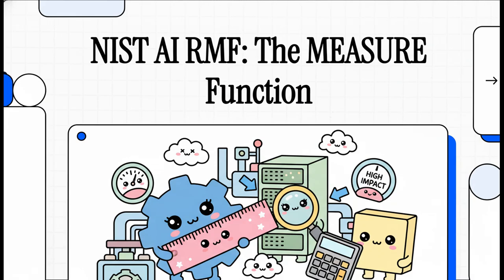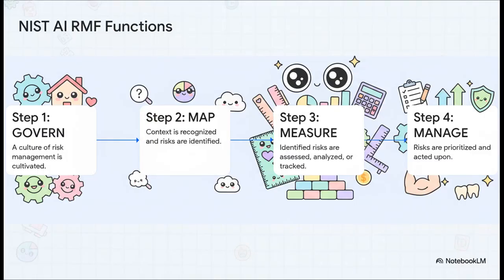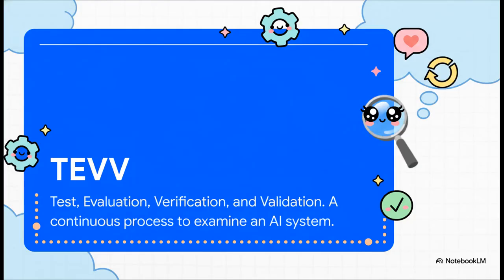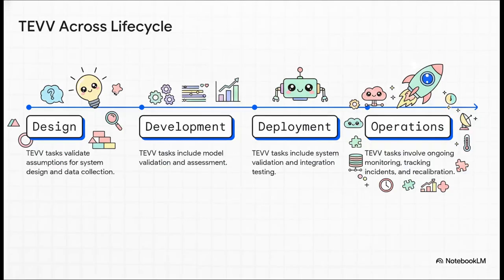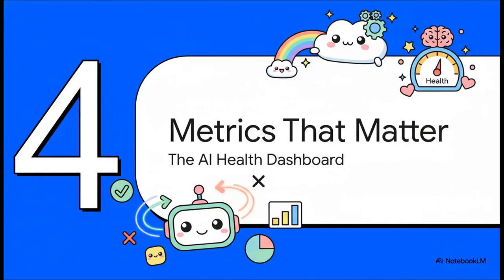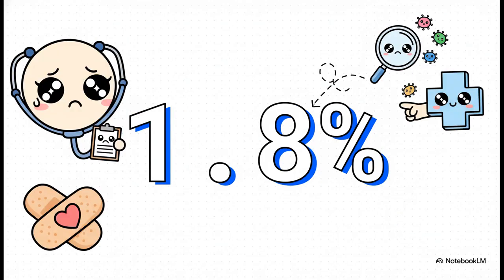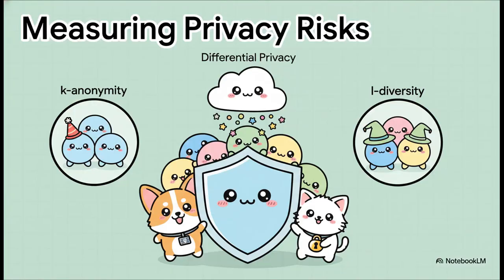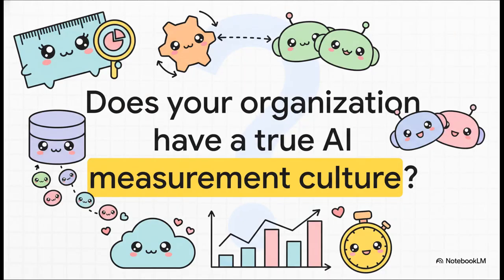NIST AI RMF - Module 2.3 - The MEASURE Function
Module 2, Sub-item 2.3: MEASURE Description: Once you have mapped your AI risks, how do you track them? This data-driven video examines the MEASURE function, focusing on the rigorous quantitative and qualitative tools used to monitor AI systems. We detail the implementation of Test, Evaluation, Verification, and Validation (TEVV) processes and provide specific metric examples for tracking trustworthiness—such as using k-anonymity or differential privacy to measure privacy risks, and tracking false positive/negative rates for system validity. Discover why relying on independent experts during the assessment phase is vital for mitigating internal development biases.